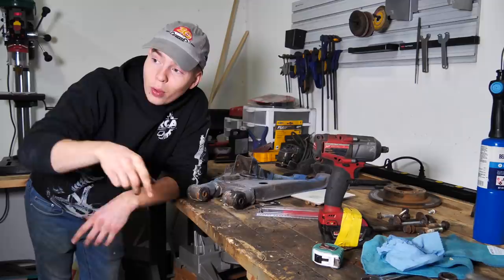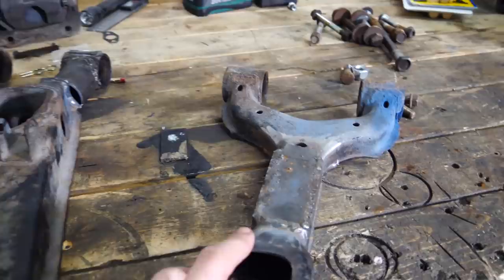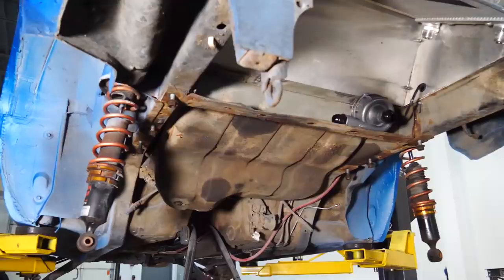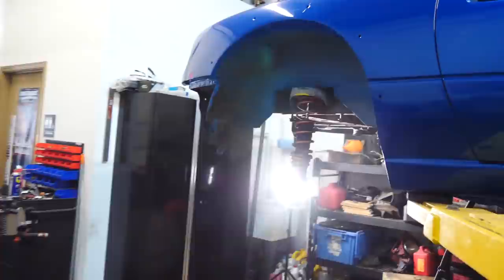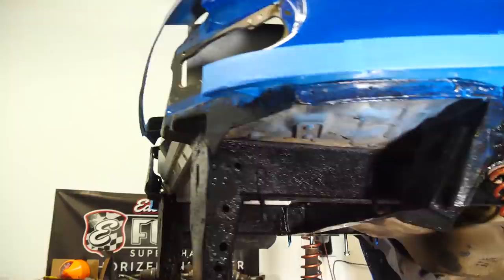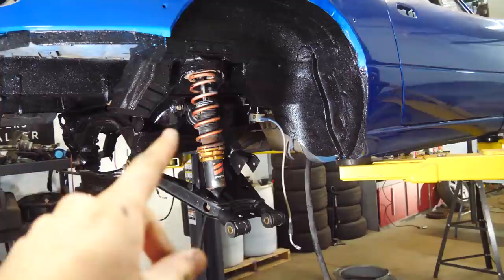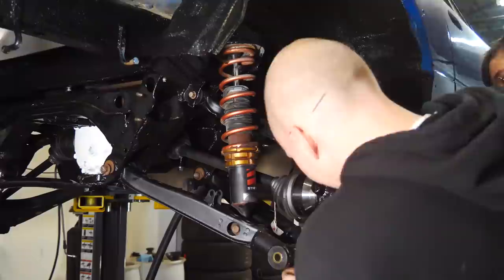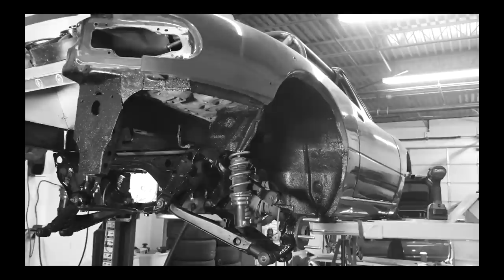AWD Miata Gets a MAJOR SUSPENSION REFRESH!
Today we tear apart the rear suspension on the Rally Miata, paint everything, install new bushings, and install our new driveline components!

OTHER VIDS!!